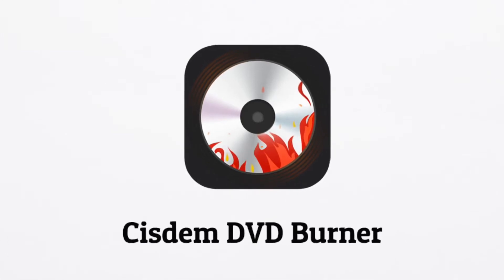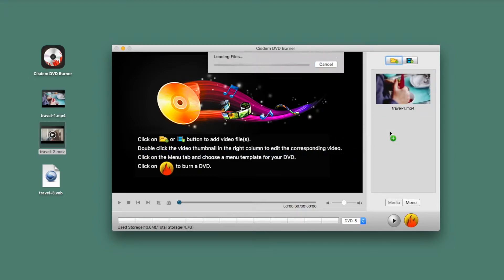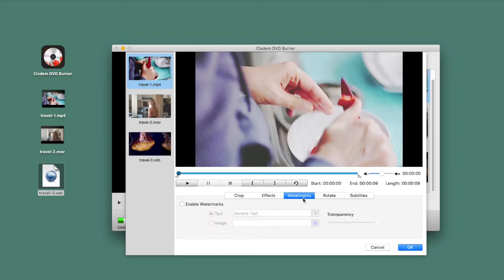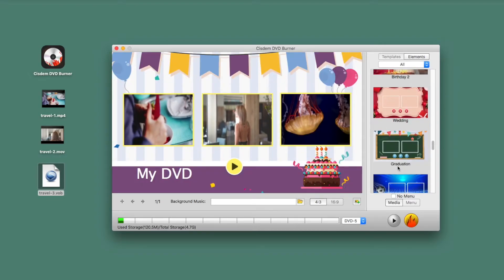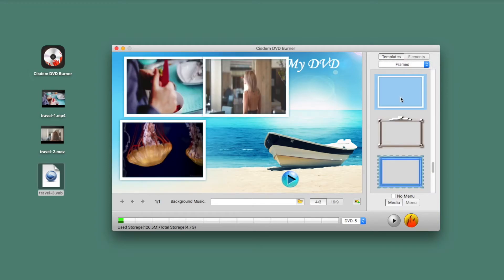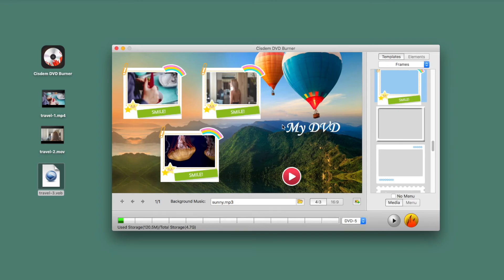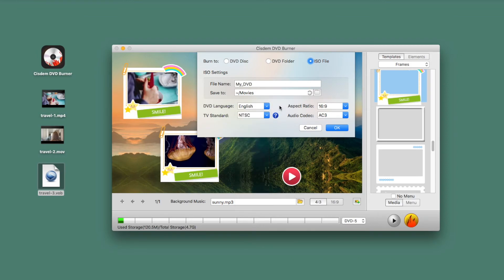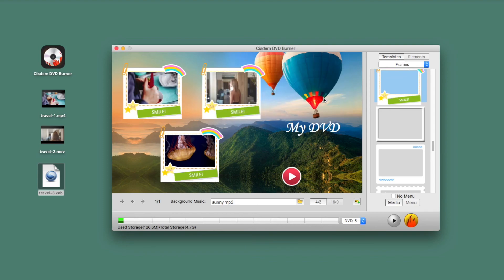How to Create DVD Menu on Mac Easily without iMovie?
In this video tutorial, we will show you how to create DVD menu on Mac without iMovie, Final Cut Pro, or Adobe Premiere. The process is quite easy as you can make a DVD menu via ready-made templates and elements.

The software you need to install is Cisdem DVD Burner for Mac

Cisdem DVD Burner for Mac is an effective and easy-to-use DVD burning software. Not only can it burn all types of videos like MP4, MKV AVI, MOV, 3GP, etc. to DVD disc/DVD folder/ISO file in an effortless manner, but also design a professional-looking DVD menu by adding free templates, background image/track, etc. Before creating DVD menu, you can edit your DVD videos as well.